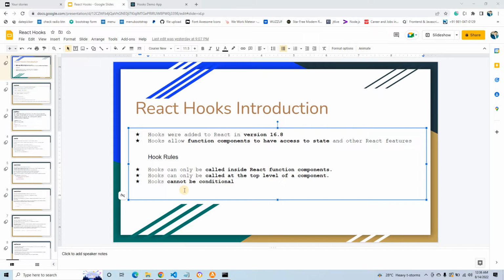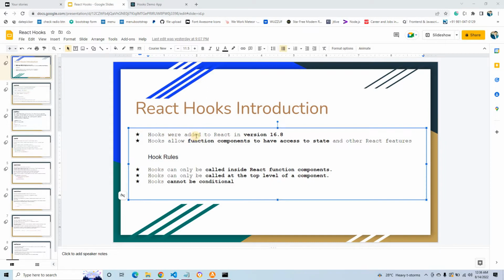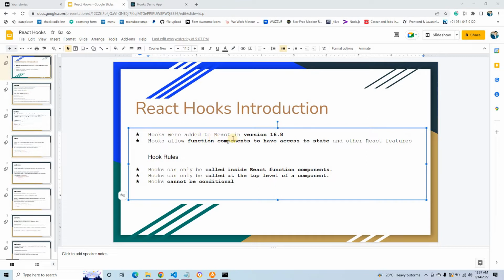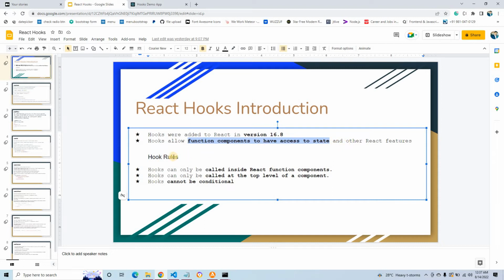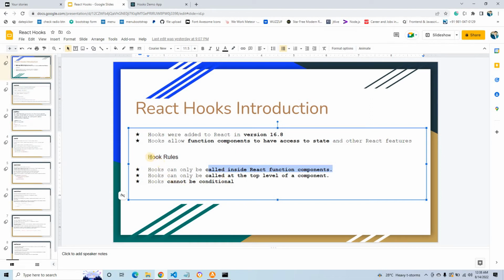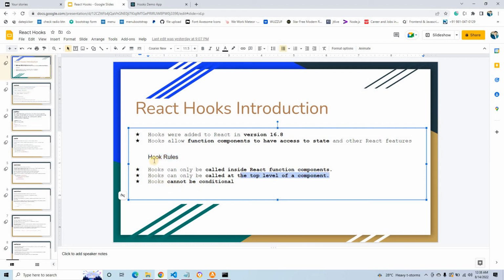React hooks Introduction or Beginners.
This is the basic introduction of React hooks for Beginners
Hooks were added to React in version 16.8
Hooks allow function components to have access to state and other React features

Hook Rules
Hooks can only be called inside React function components.
Hooks can only be called at the top level of a component.
Hooks cannot be conditional